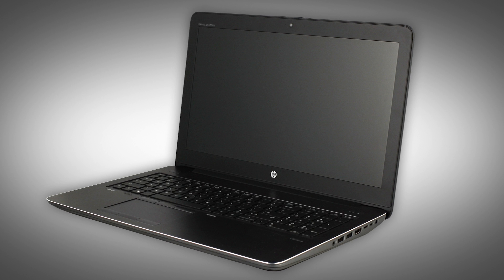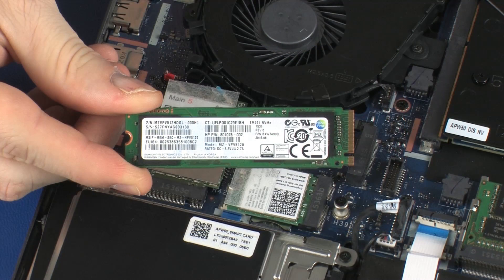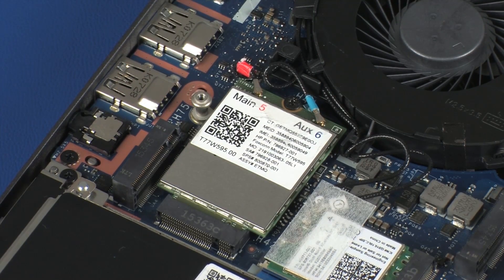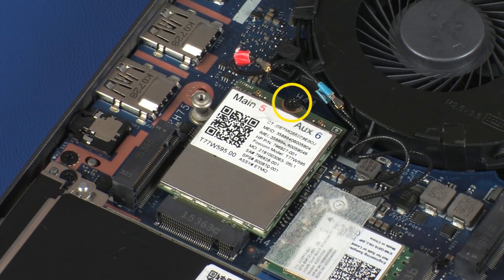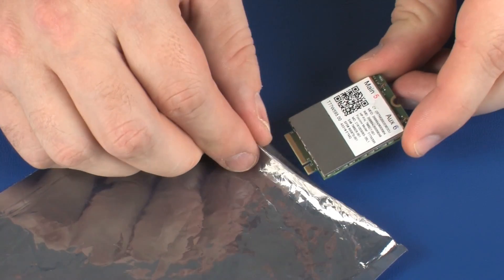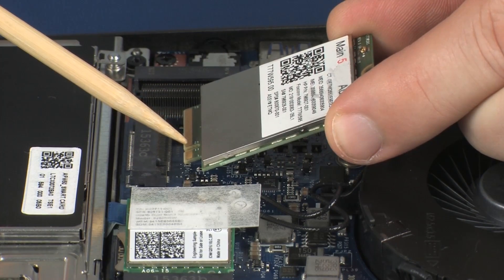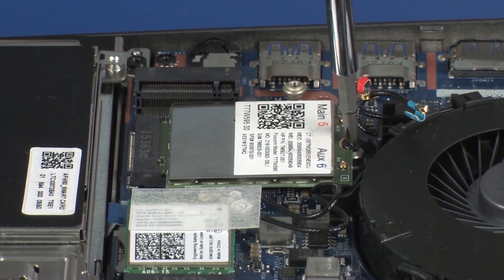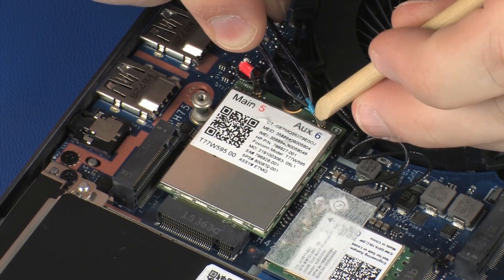Removing and Replacing the Wireless WAN Module | HP ZBook 15 G3 Mobile Workstation | HP Support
Learn how to remove and replace the wireless WAN module on the HP ZBook 15 G3 mobile workstation.